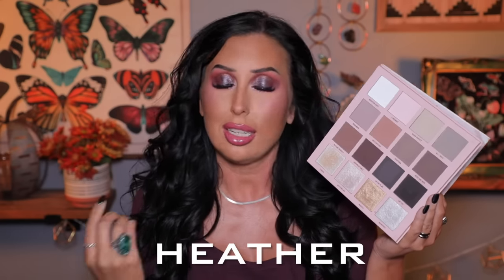RANKING PALETTES | THE BEST AND WORST NEW EYESHADOW PALETTES I’VE TRIED!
This has NO COST IMPACT on you. I like to provide links for those of you interested in the products I talk about. You don’t have to use my links but if you choose to, THANK YOU!

Codes do not apply to this collection but code HEATHER will apply to other items on the site. This collection is Limited Edition.

ColourPop x Haunted Mansion Beware Foolish Mortals palette

Kara Beauty Serendipity 42 Color Shadow Palette

On me:
Melt Cosmetics Slick Waterline Eye Pencil, Rich Brown
Hard Candy X Wednesday Addams Liquid eyeliner, Black is My Happy Color
Melt Cosmetics Leo Lash
Lawless Forget The Filler Definer Lip Liner, Dessert Mauve

and then I added this cream

(commissionable link)